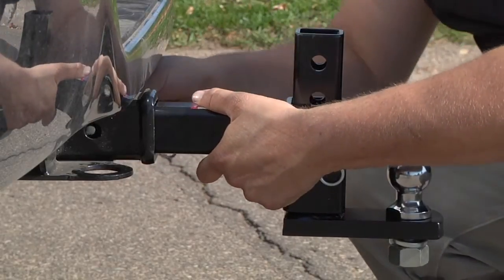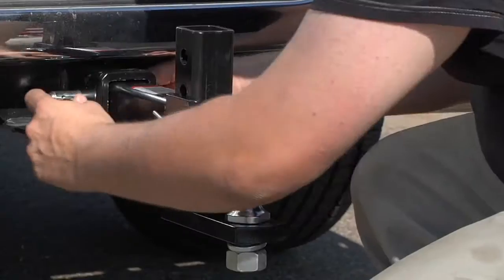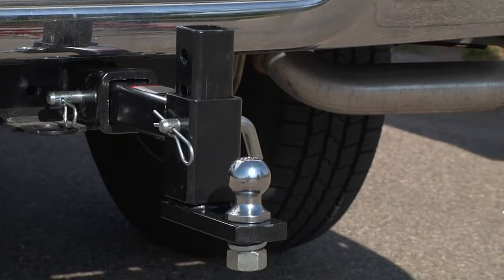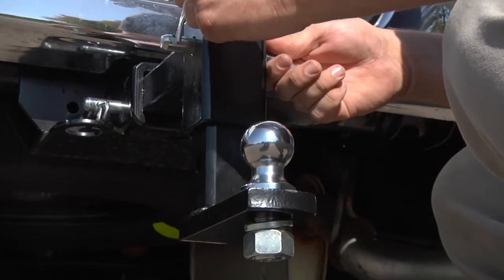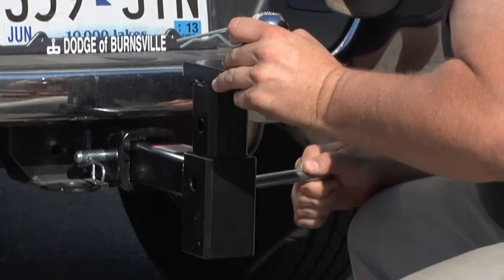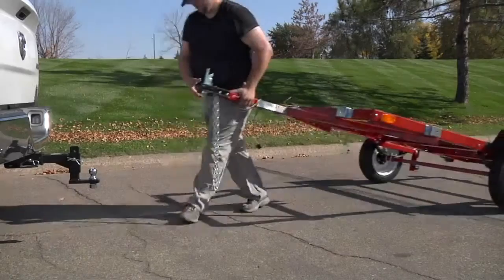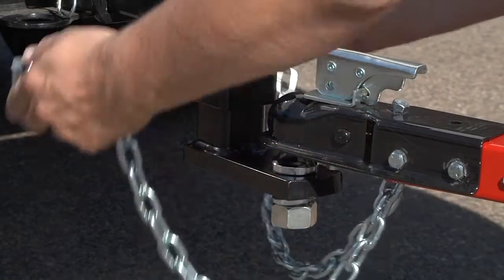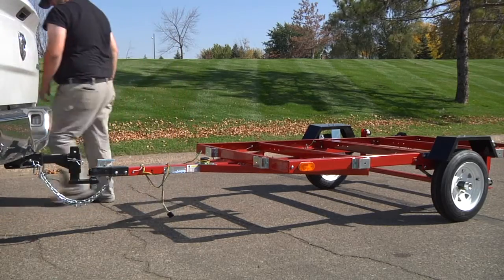Ultra-Tow 3-Position Adjustable Ball Mount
The Ultra-Tow Class III Adjustable Ball Mount adjusts from 8in. drop to 7in. rise to accommodate a wide range of vehicle heights (for those with more than one trailer or tow vehicle). Fits 2in. square receivers.